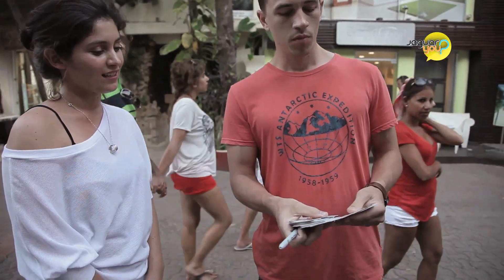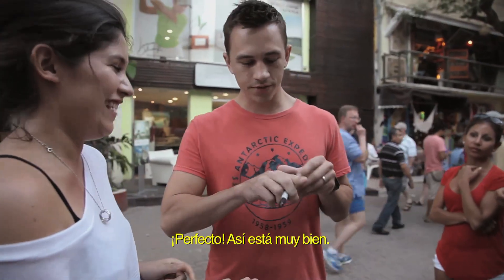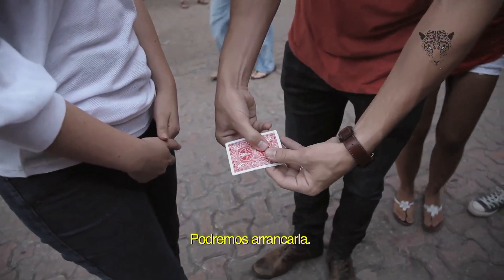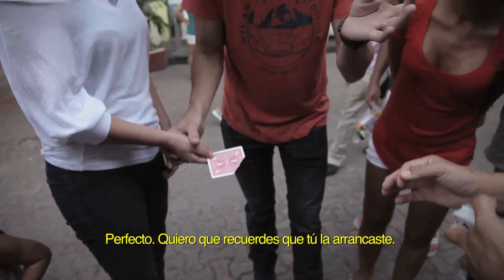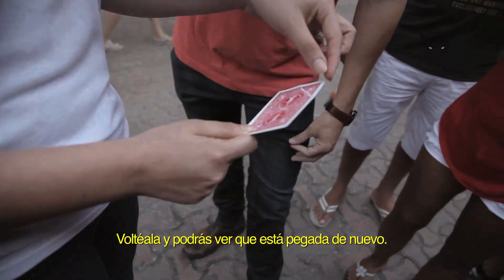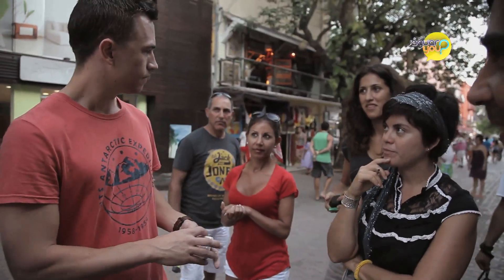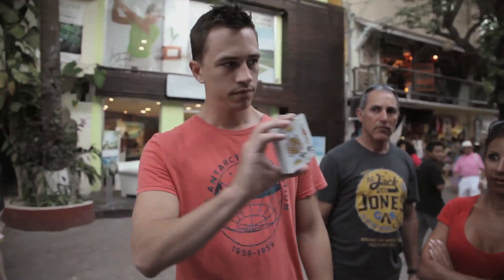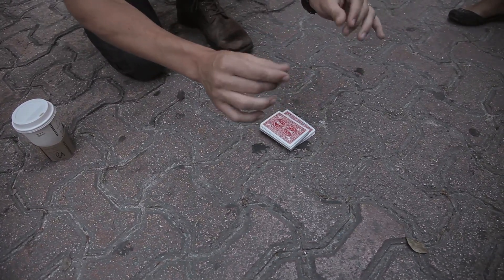Justin Flom - Amazing magician at Playa del Carmen!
A un par de semanas del inicio del Riviera Maya Film Festival 2013, nos encontramos con este impresionante personaje caminando por las calles de Playa del Carmen.